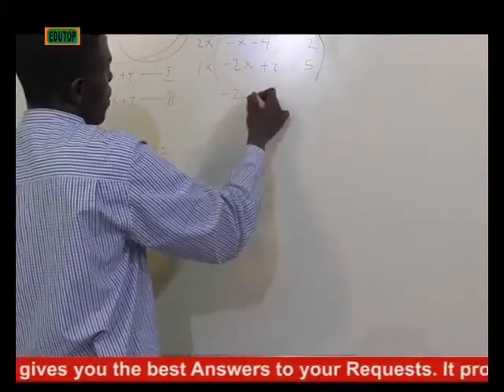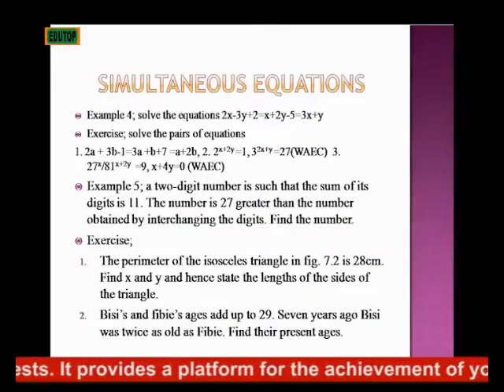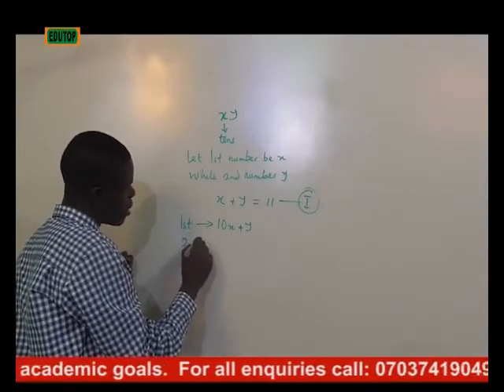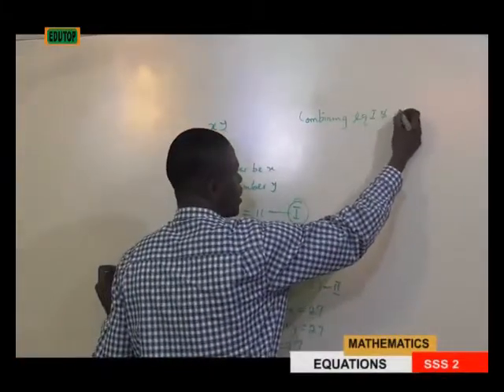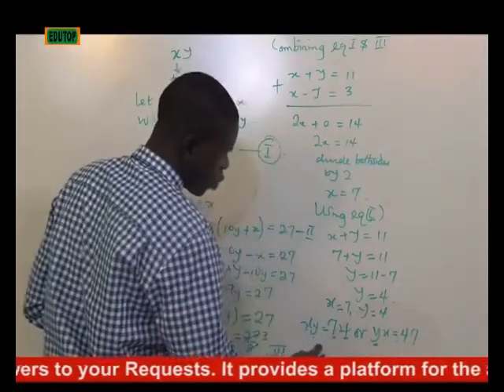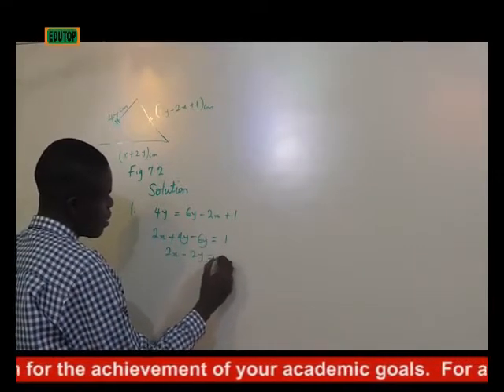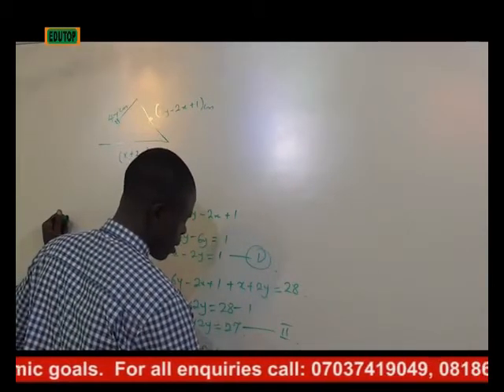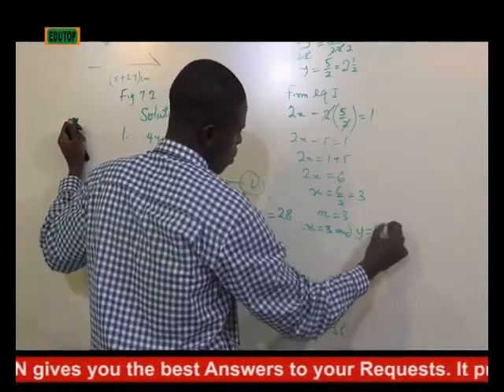(MATHEMATICS FOR SENIOR SECONDARY SCHOOL SS2) Lesson 18